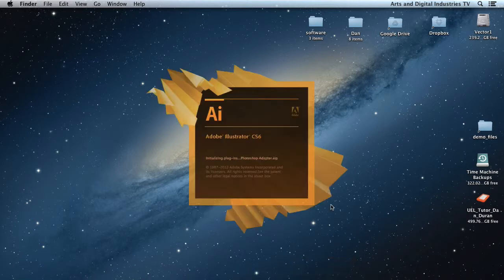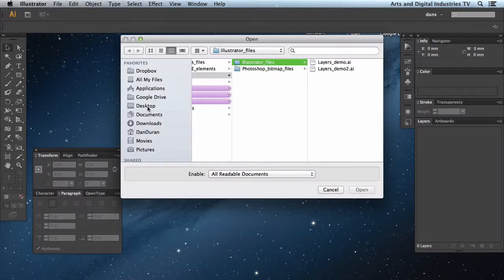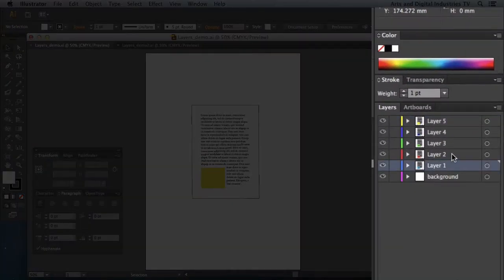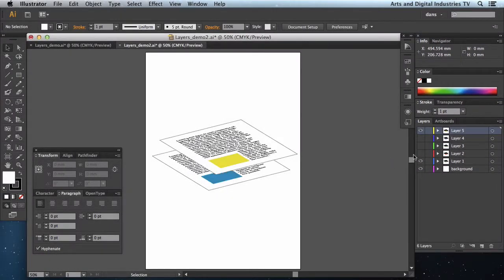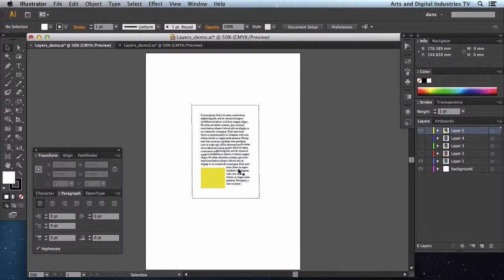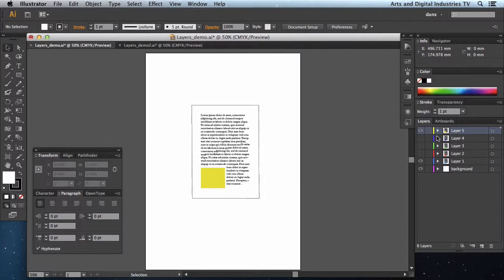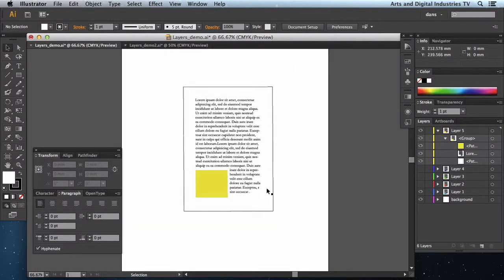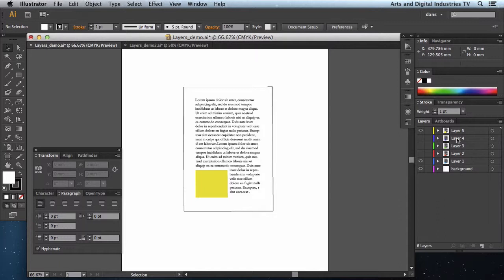Abobe Illustrator explaining layers and layer order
This tutorial introduces layers and the importance of the order they are in. Delivered by Dan Duran.